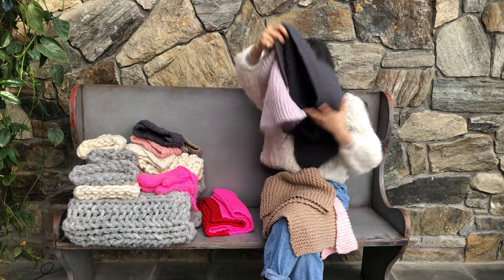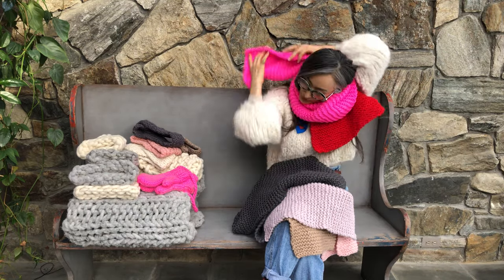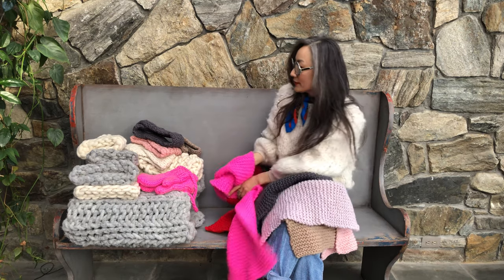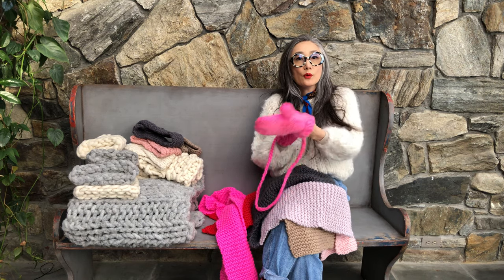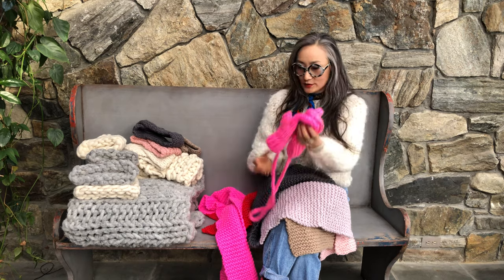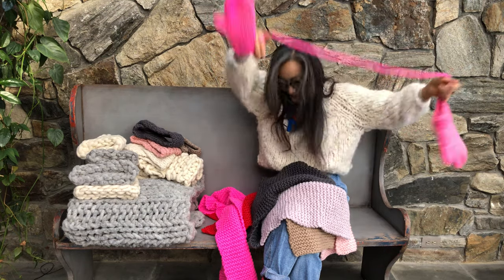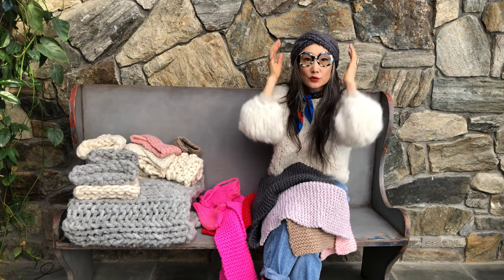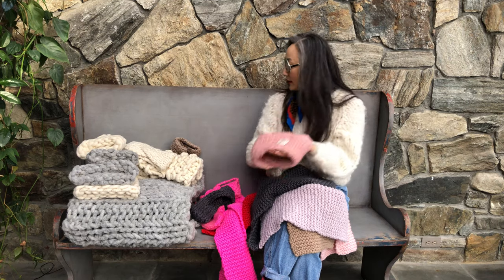*FREE* BEGINNER KNITTING PATTERNS FOR SCARVES, HATS, COWLS, MITTENS HEADBANDS, AND BLANKETS/THROWS!